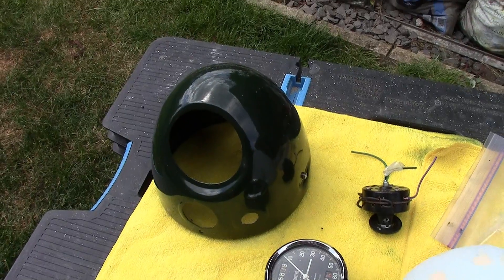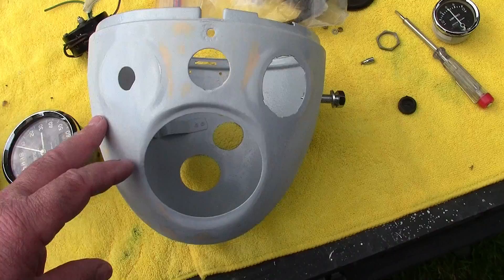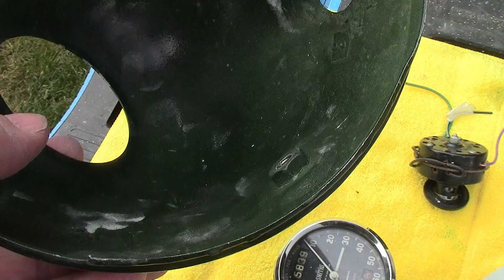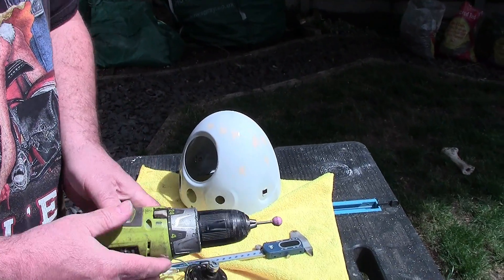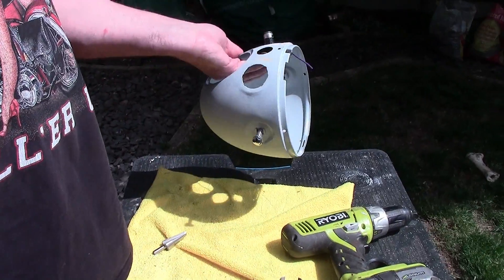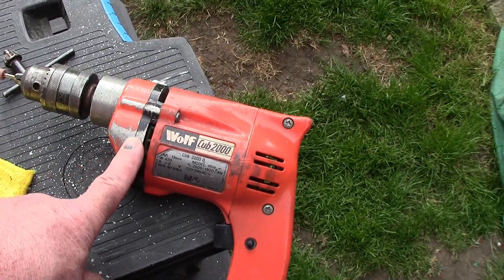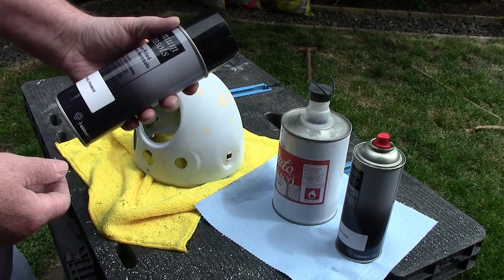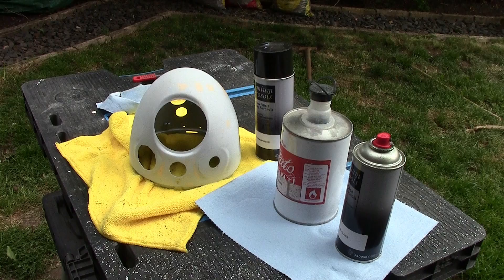Norton Dominator 99 Slimline 1961 Back on the bench 4. Headlight shell revisited.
I had to get a new headlight shell. A bit of fettling and refinishing.